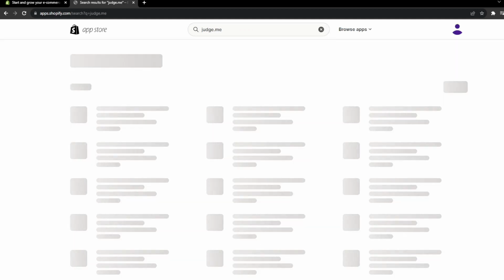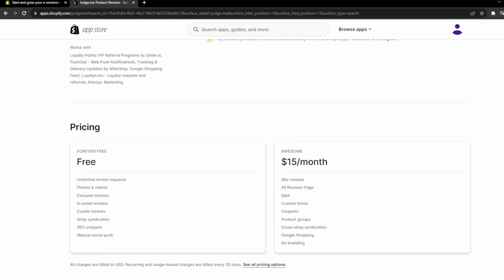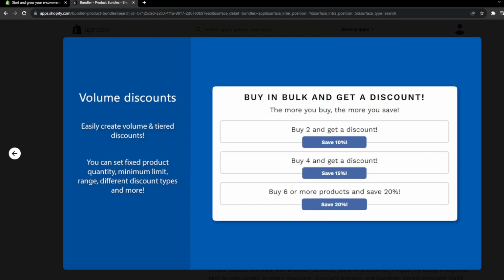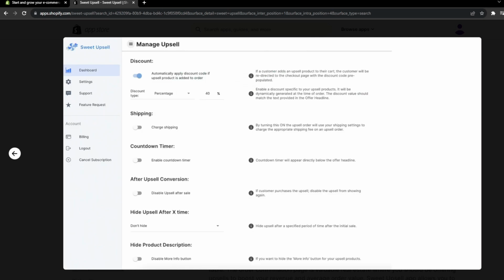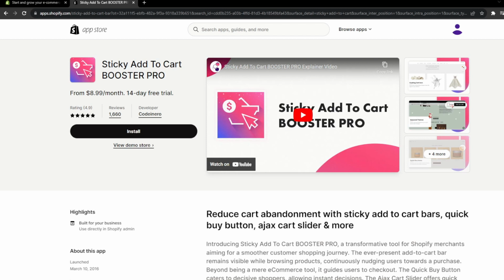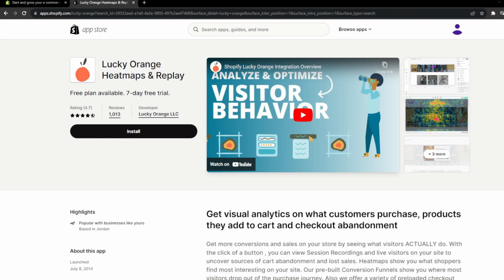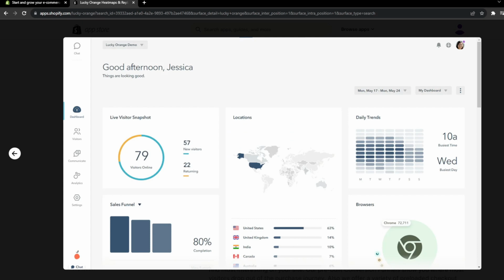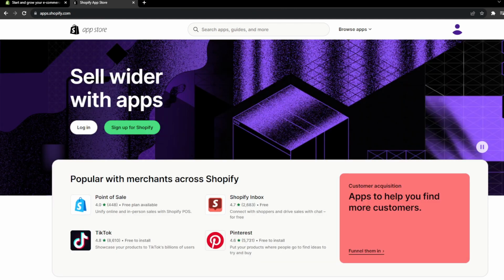The 5 Best Shopify Upsell Apps In 2025 | Increase Your Customer Order Value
⏱️ Timestamps
Overview 00:00
#5 judge me 00:24
#4 Bundles App 01:19
#3 Sweet Upsells 02:00
#2 Sticky Add to Cart 02:50
#1 Lucky Orange 03:33